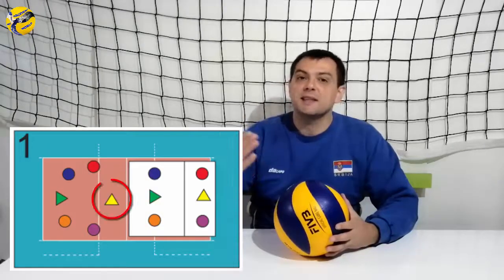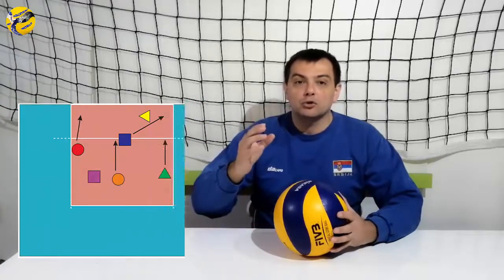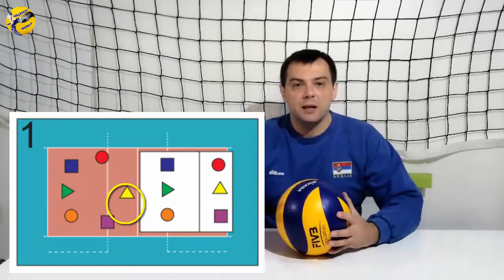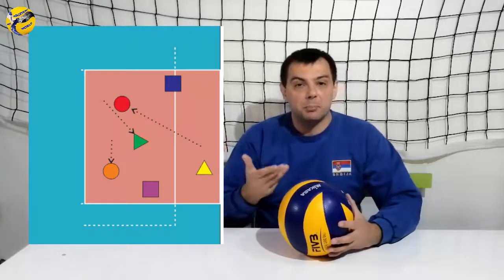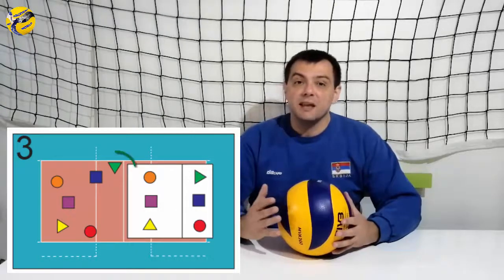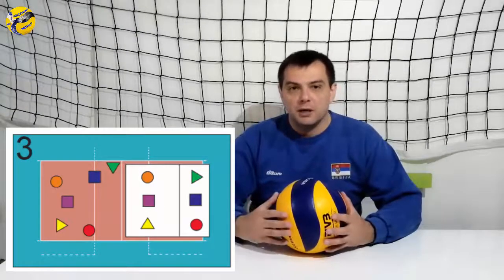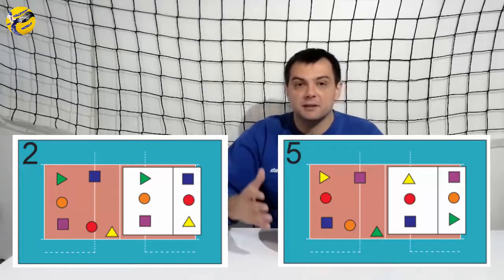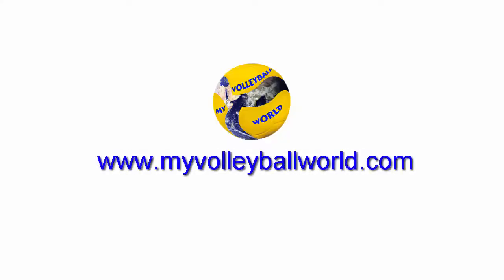Volley Vault 2020 - 4:2 advanced Formation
In this video, we are still talking about formations. This time it is all about 4:2 advanced formation that continues upgrading onto the previous.